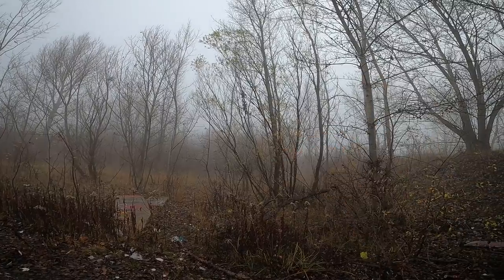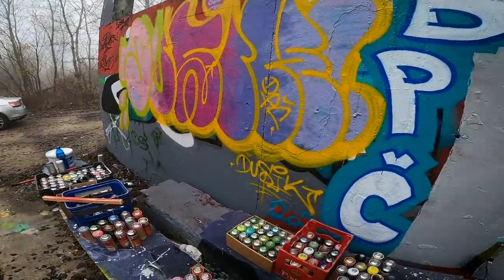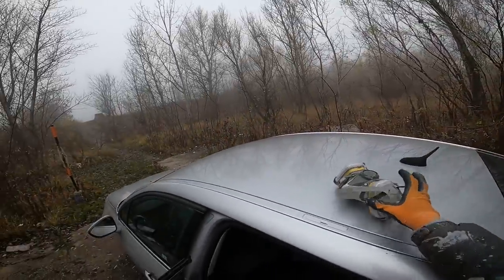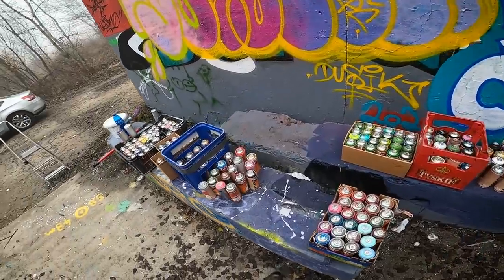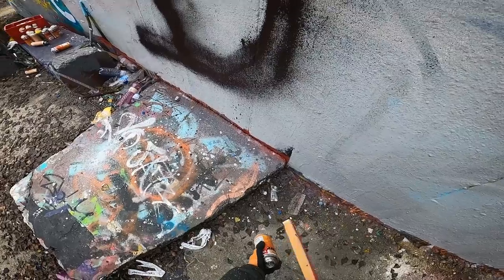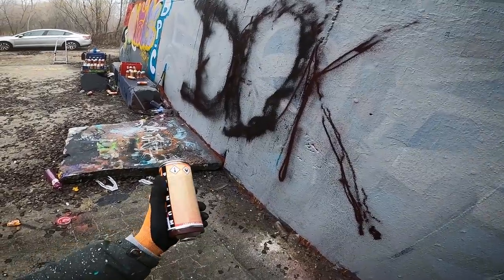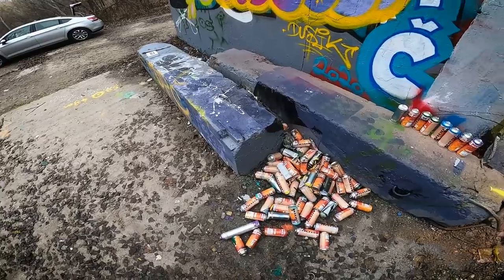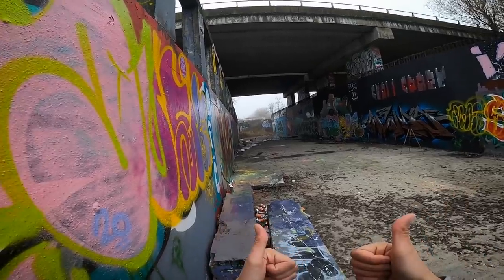Painting by SMASHING Cans Only! (protect Your EYES!)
This is a very weird painting technique.

SEND ME SOMETHING:

Martin Hirner
P.O.BOX 12
85003, Bratislava 53
Slovakia